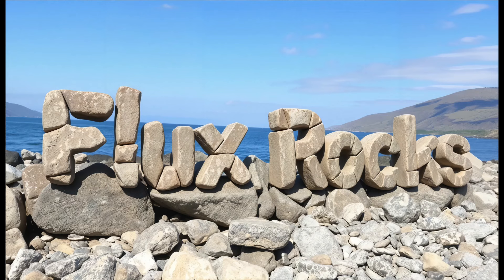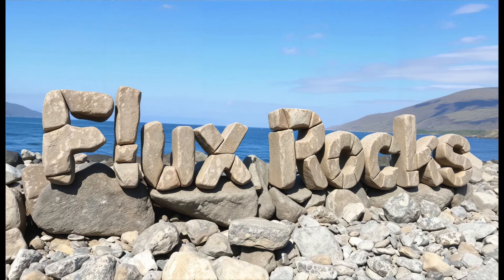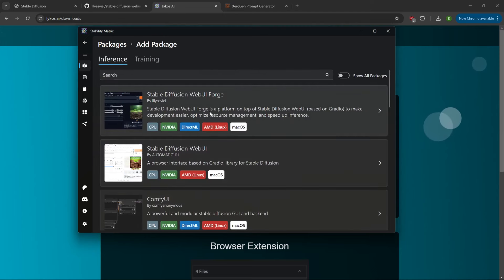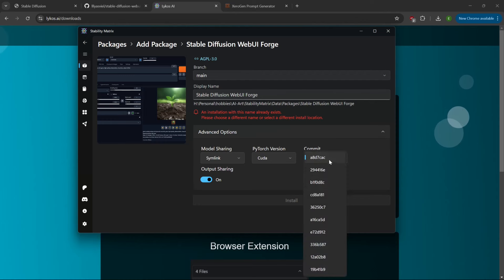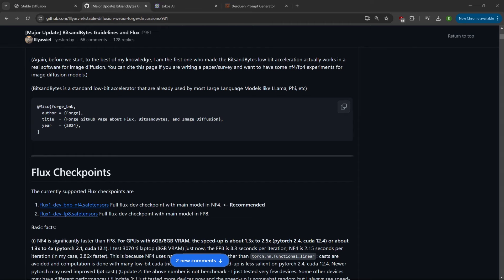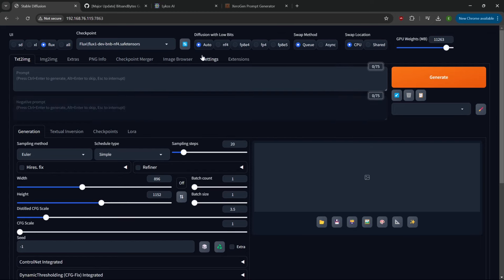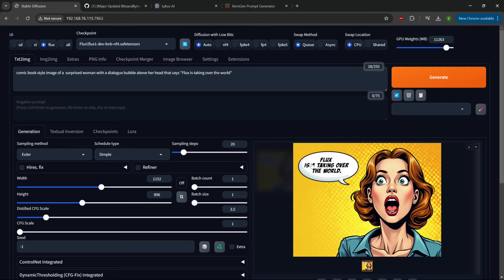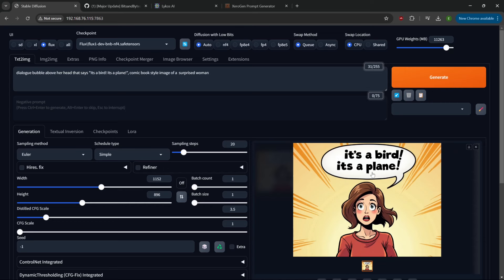Forge webUI Update: Installing Flux and New Features Walkthrough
My Forge WebUI command line arguments:
--reinstall-torch --listen --api --port 7863 --upcast-sampling --pin-shared-memory --cuda-malloc --cuda-stream --enable-insecure-extension-access

In this video, we bring you the latest updates on Forge Web UI, following up from our last video. We’ll guide you through the installation process of Forge Web UI, and show you how to get the new Flux model up and running. Packed with tips, tricks, and detailed walkthroughs, this video will help you maximize the potential of Forge and Flux.